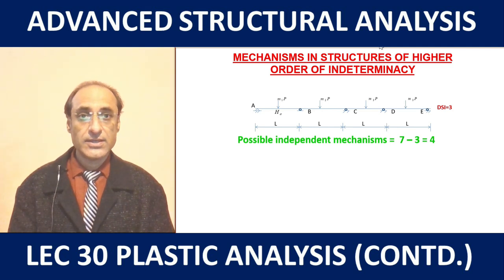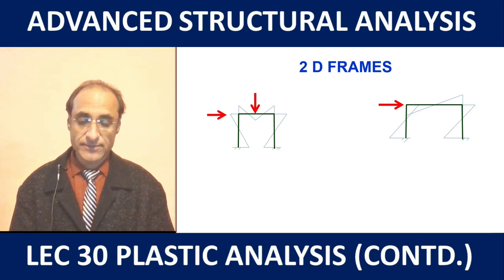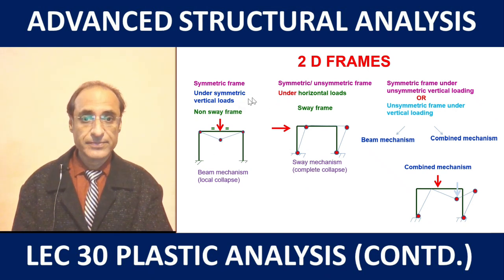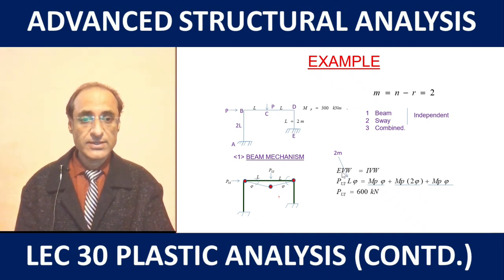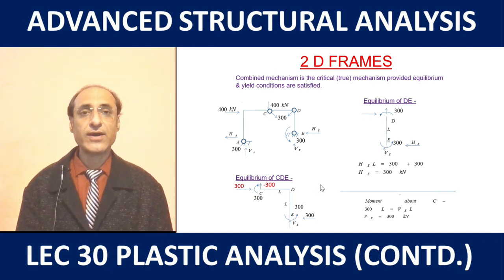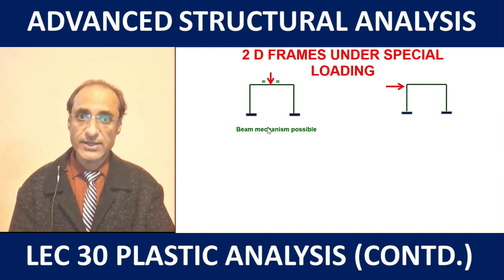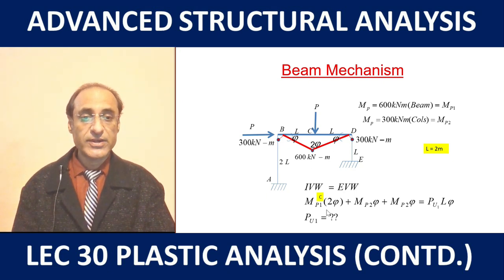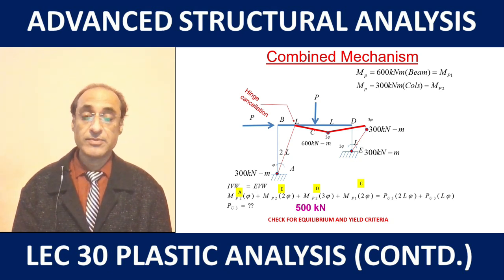Plastic Analysis: CVL 756: Lecture 8